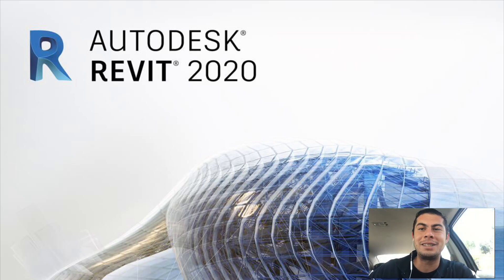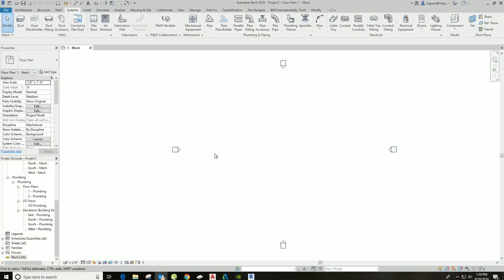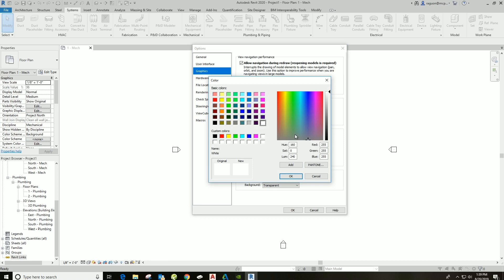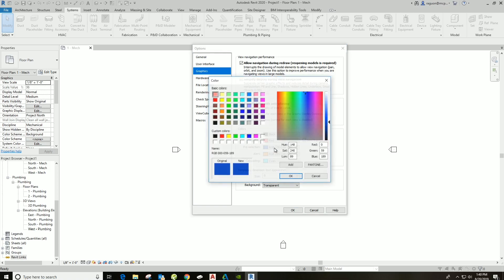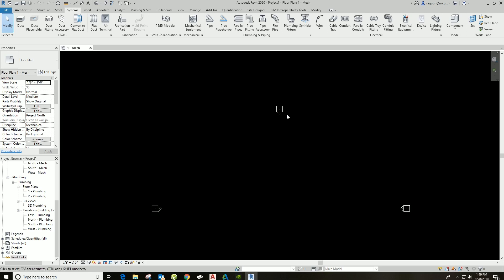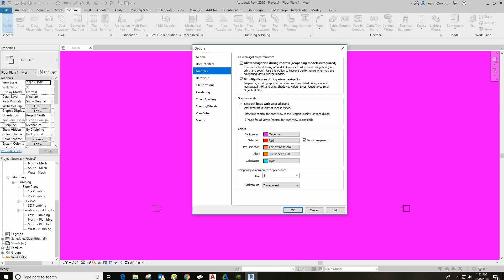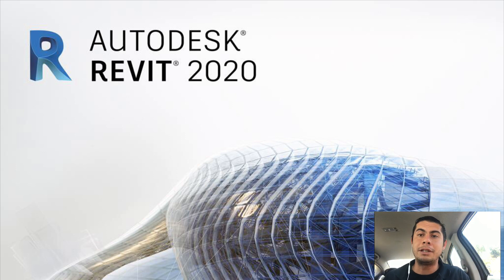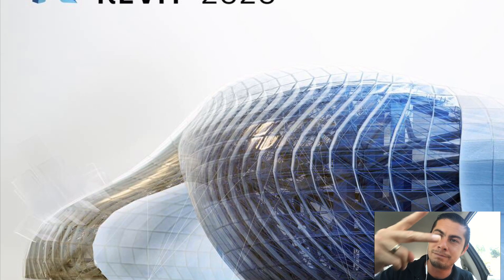REVIT 2020 - TUTORIAL HOW TO CHANGE BACKGROUND COLOR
The Revit Guru here a.k.a. Revit Ryan with simple tip of how to change your background color in Revit 2020. Staring at the computer screen with a white background for multiple hours at a time can be strenuous and permanently damaging to the eye. Most Revit users don’t even know you can change the background color to any color they’d like!!!

"TheRevitGuru" “RevitRyan”